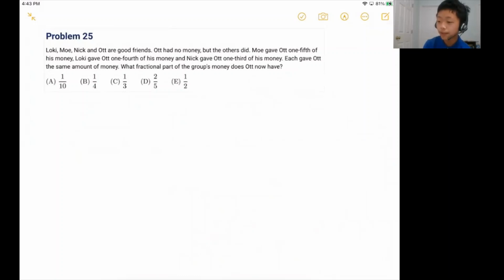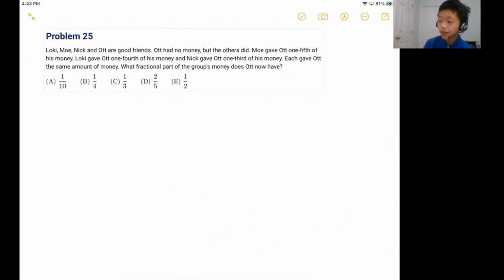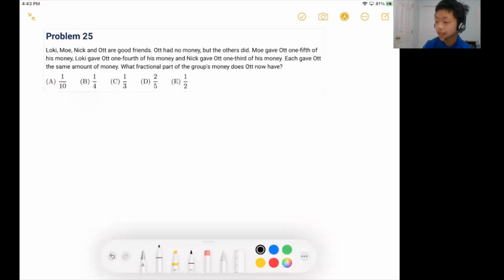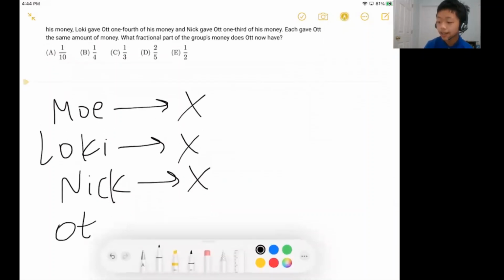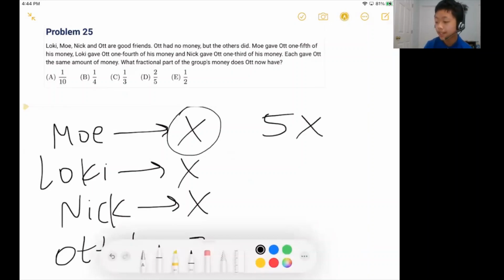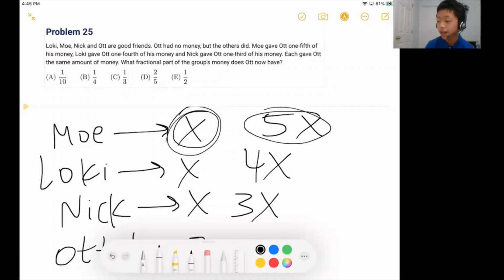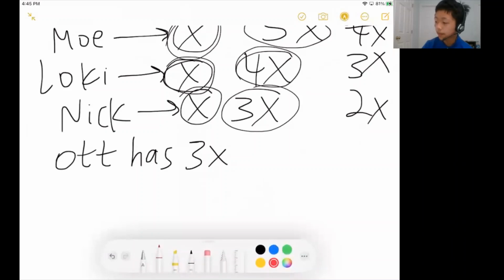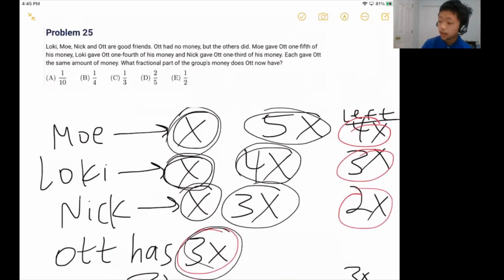2002 AMC 8 Problem 25 Solution